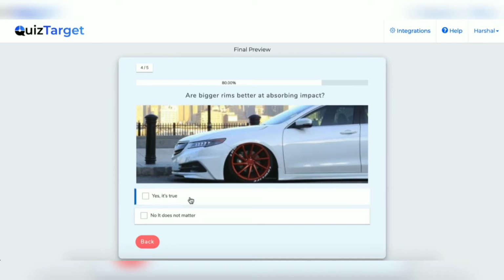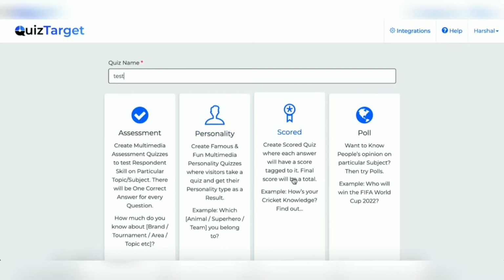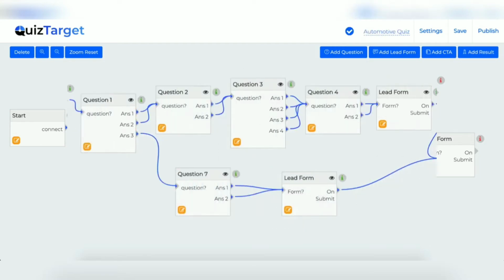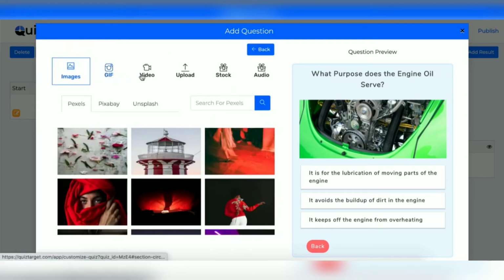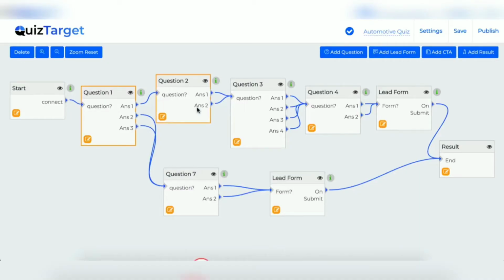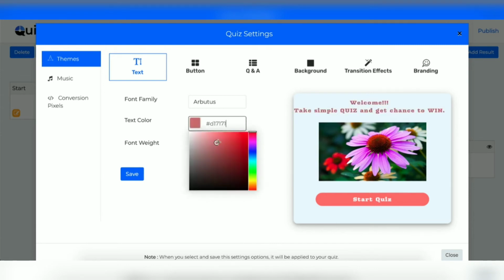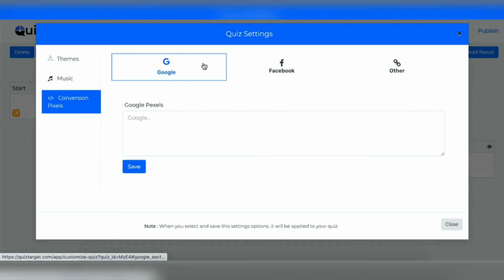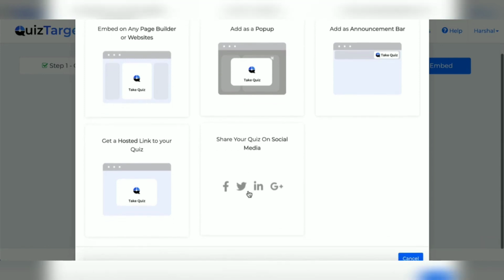Quiz Target Review & VIP Bonuses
QuizTarget is the most advanced Quiz Creator that helps to generate leads like never before. Getting leads, conversions and sales is a hassle-free and affordable affair with QuizTarget!

Building Your List And Making Sales Has Never Been Easier. No need to give away free content that nobody wants to read. No need to spend tons of money on webinars that people don’t register for. No need to offer lead magnets that don’t boost optins. It has been proven over and over again that quizzes are now the most powerful way to build your email list, in any niche.

Not just any list, but a highly engaged list that will buy from you like crazy. Just Look At These Shocking Quiz Stats: Studies show 90% of the most shared Facebook posts are quizzes. The average quiz has a 31.6% optin rate. The average quiz is shared nearly 2,000 times. 82% of people engage with quizzes they see in their newsfeed.

According to Forbes, the demand for interactive content such as quizzes will continue to grow. Why do quizzes work so well? Because they ENGAGE people like nothing else can. That’s right… you’d respond to the QUIZZES every time. Why? People want targeted solutions. People love learning about themselves.

QuizTarget Review

When people take your quizzes, they’re giving you GOLDEN info that can make you a TON of money. You’re not getting just names and emails anymore. You’re getting PROFITABLE data… like how they feel, what their problems are, what type of person they are… and tons more info from their answers. Which means you can create targeted offers that GIVE THEM WHAT THEY WANT and make YOU more money. If you still haven’t Started using Quizzes to Generate Leads, then here is your Chance. Introducing QuizTarget.

QuizTarget Works in Just 3 Easy Steps:

Step-1: Create Lead Gen Quizzes using their DFY Templates or from Scratch
Step-2: Customize it to your heart with Drag-and-Drop Tech. Add your own logo, images, videos, Opt-in forms, CTA Buttons & more. Add engaging elements like timers, emoji, music and much more. Plan and Visualize customer journeys with their Advanced Mindmap Designer.
Step-3: Embed or Schedule the Quiz On Your Website, Favourite Page builders, WordPress Sites, Mobile apps and more.
That’s it. In just 3 Steps, You are ALL SET To Get Huge Leads and Conversions. QuizTarget have been tried and tested and got amazing results for local businesses already. Businesses are actually getting hundreds of leads per month without spending any bucks. So if you want to make Monthly profits and help grow local business around you, Then this is the Right Opportunity. Get your instant access to QuizTarget now.